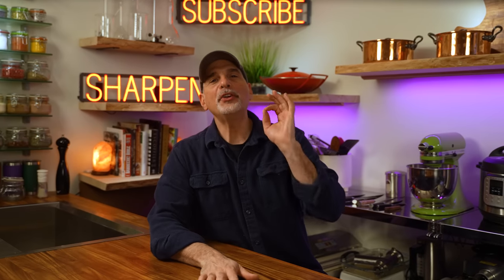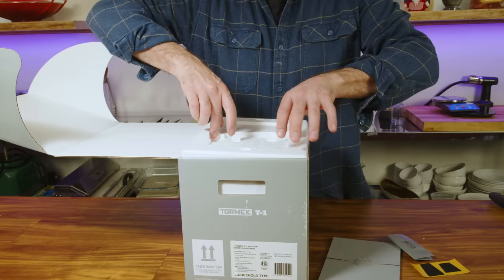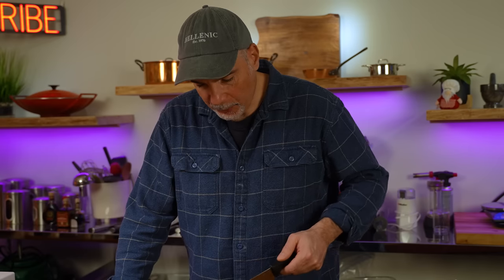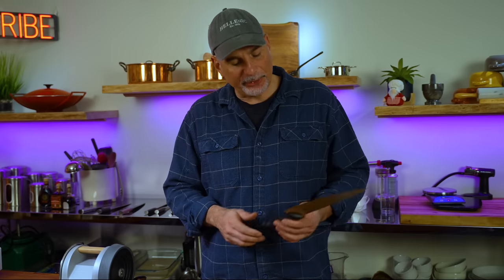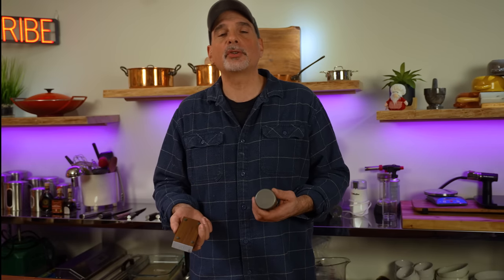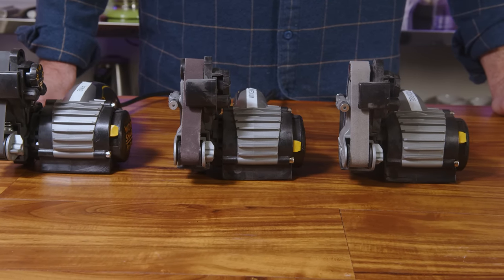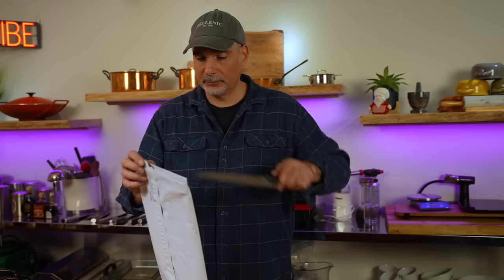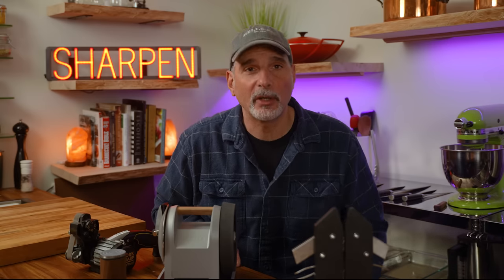Best High-End Knife sharpener review, Worth It?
Some of these are the best of the best! But everybody has different needs. Check out this review before you spend a lot of money on a knife sharpener! You’ll also get to see which one I use professionally in my kitchen and which ones are my favorites.

► My Restaurant: ◄
      The Hellenic Snack Bar & Restaurant

Tormek T2!! PRO VERSION
Horl 2